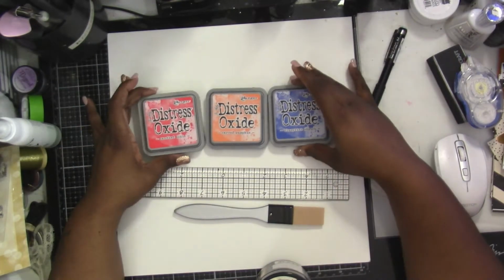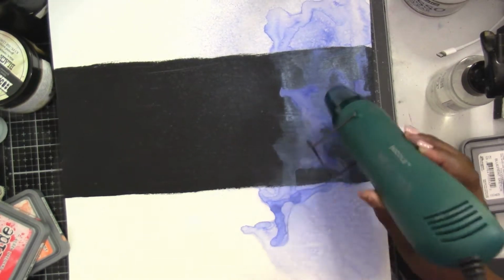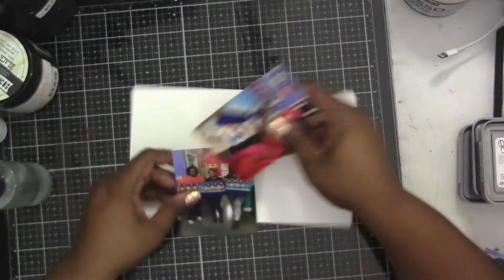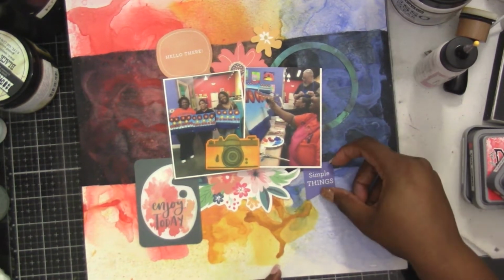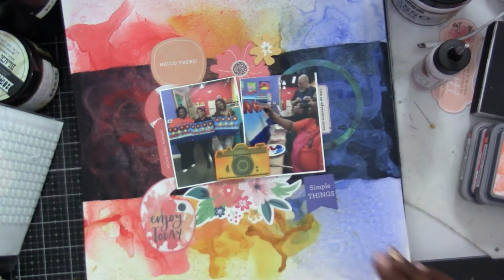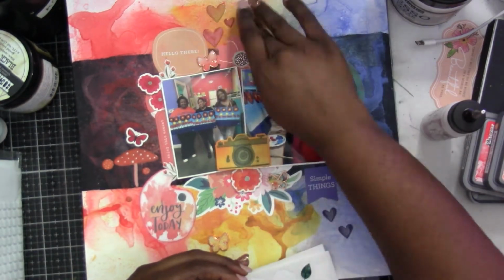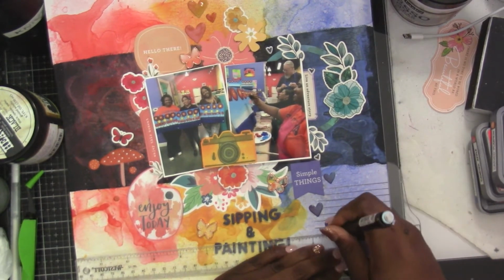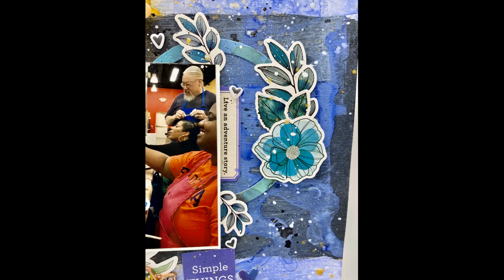Scrapbook Layout Sipping & Painting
FIND ME